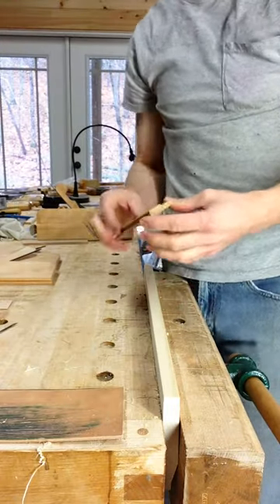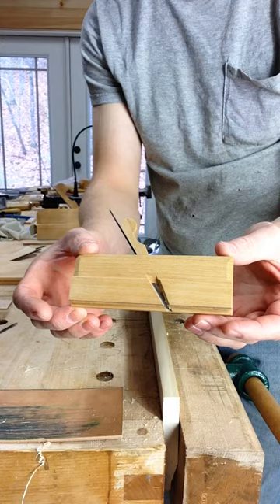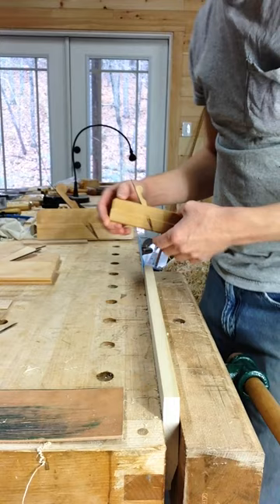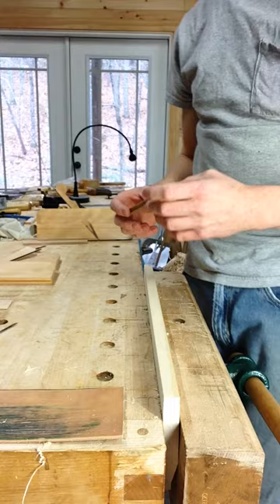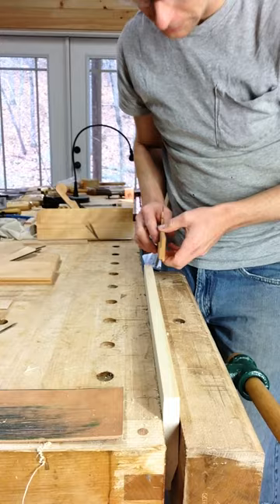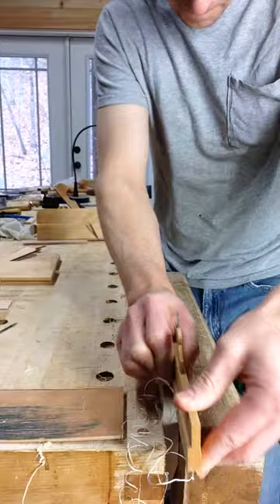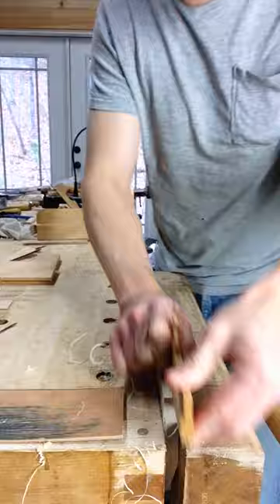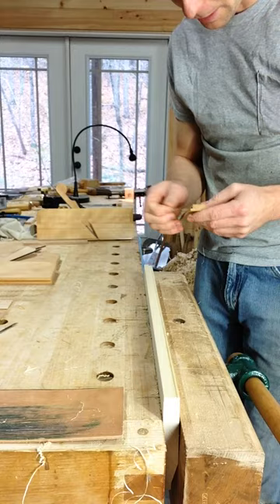1:2 (Half) Scale Beading Plane By Caleb James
Demonstrating a 1:2 scale beading plane made by me Caleb James Planemaker. Not for sale. Just for fun.